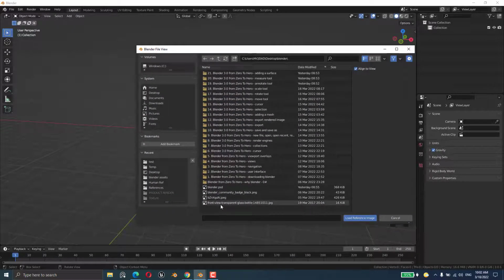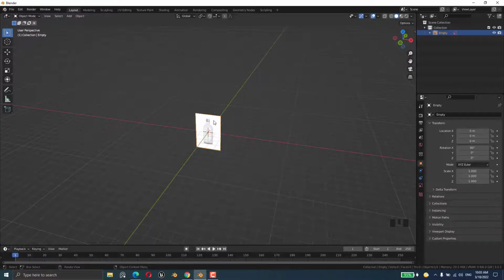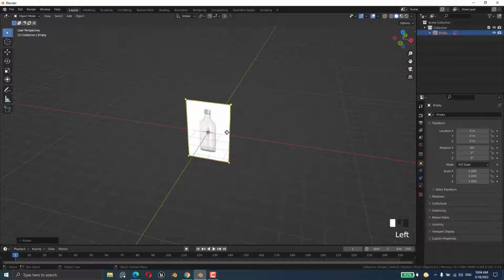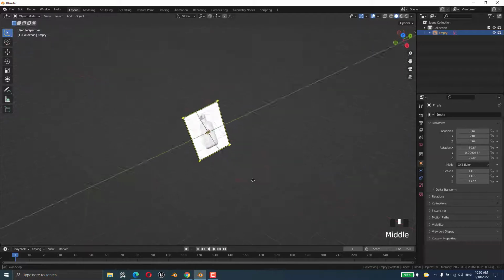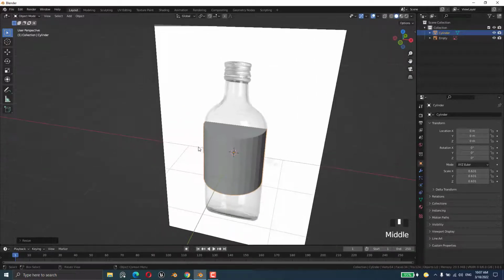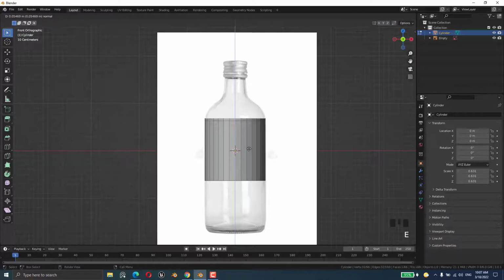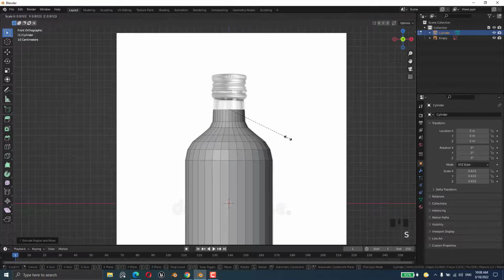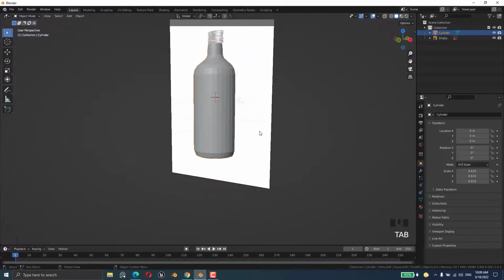Adding Image in Blender - 22#